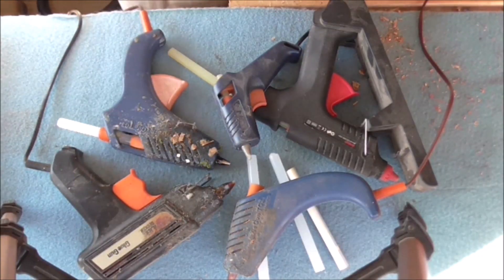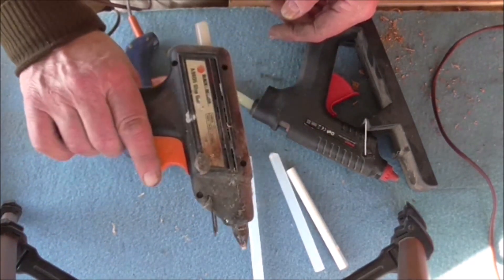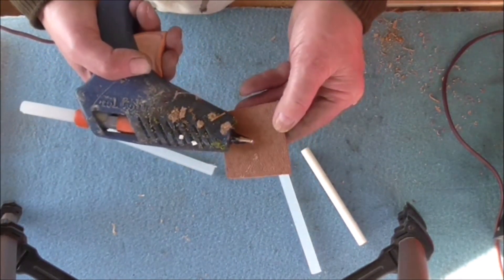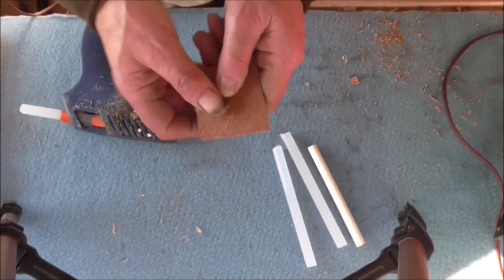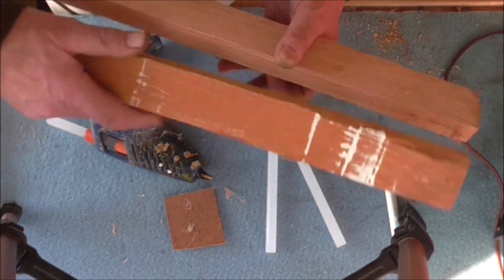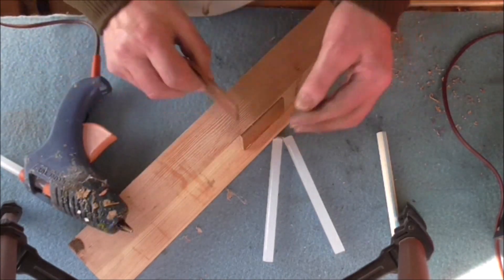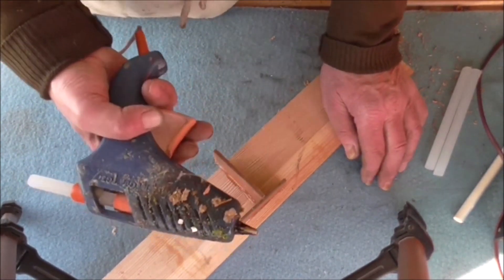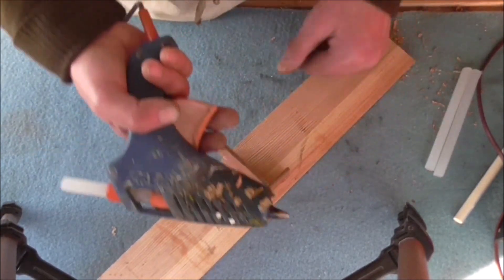Glue Gun chat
A short video about the uses of hot melt glue guns